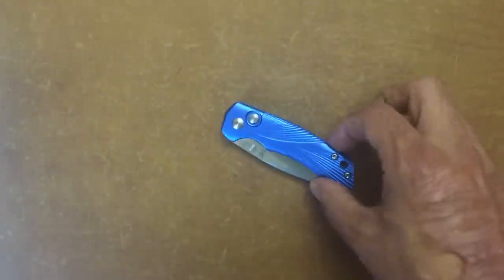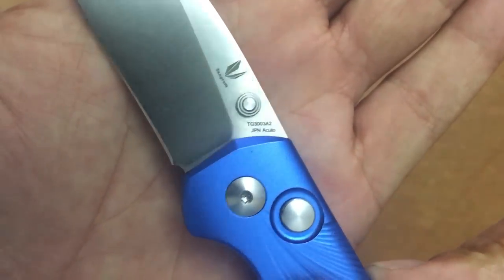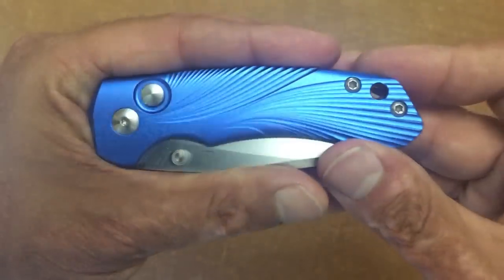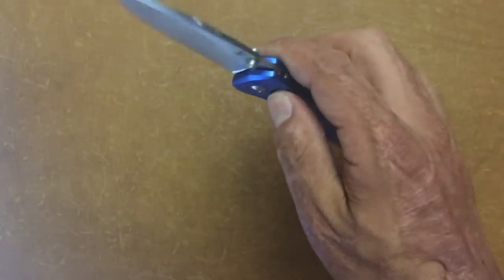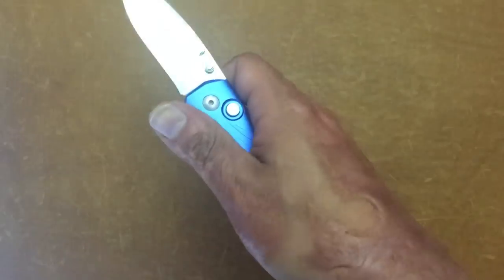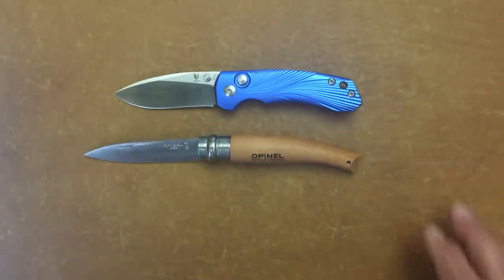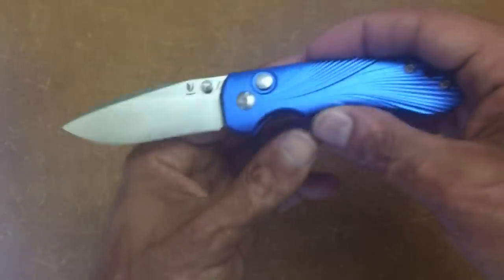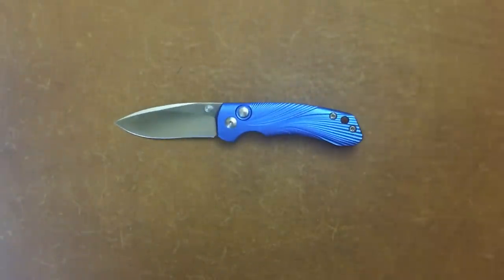Tangram Vector “A well executed button lock”